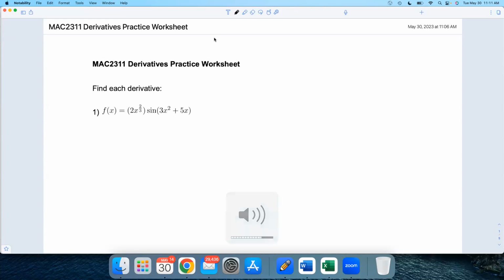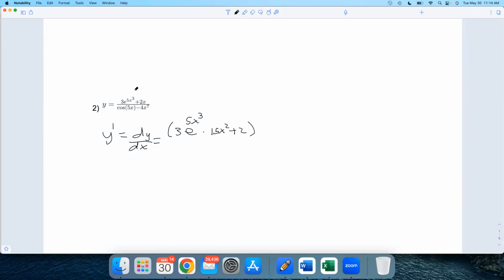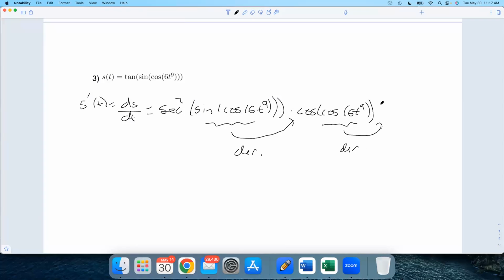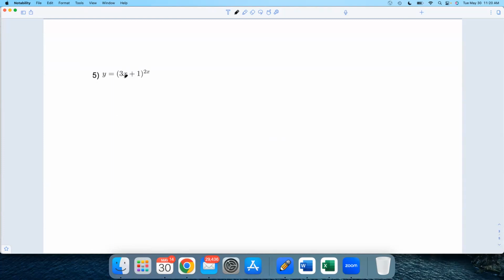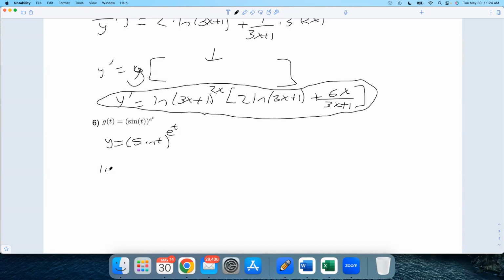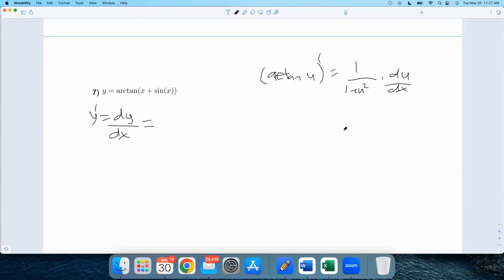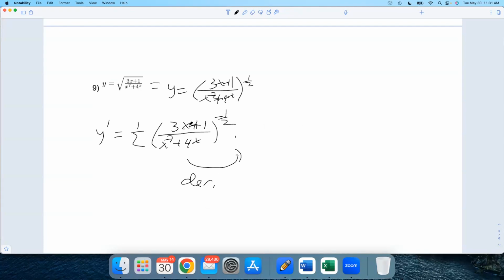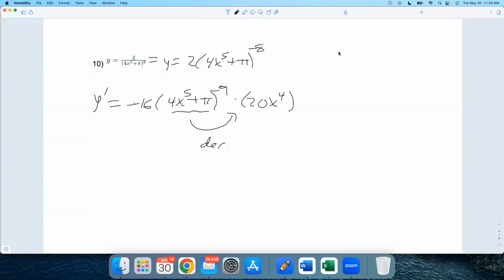Derivatives Practice Worksheet Solutions